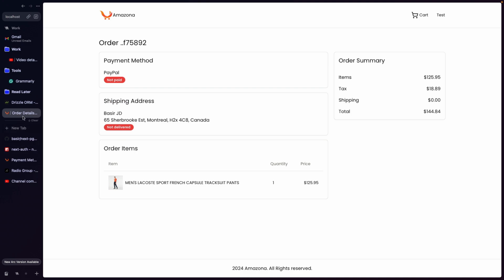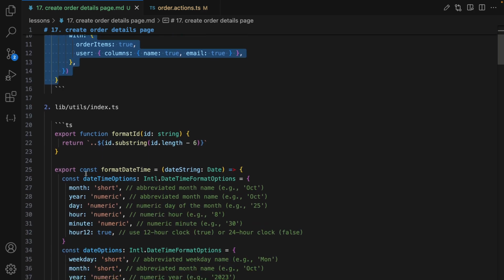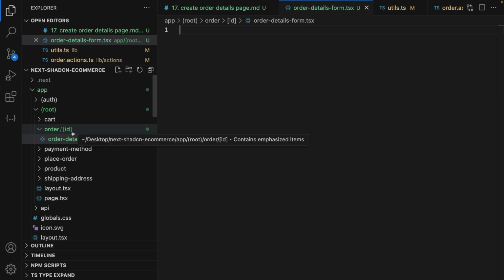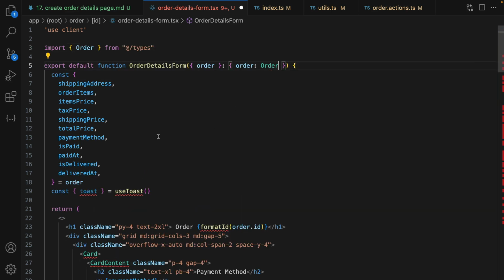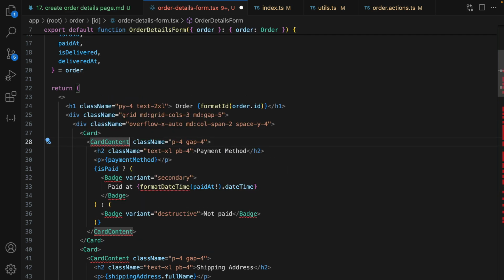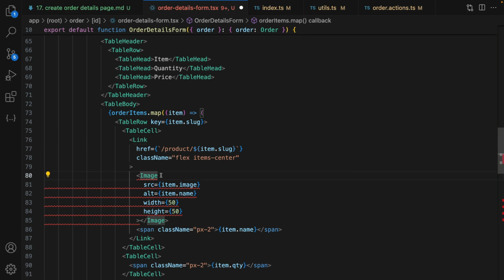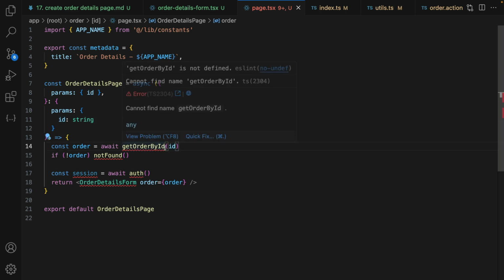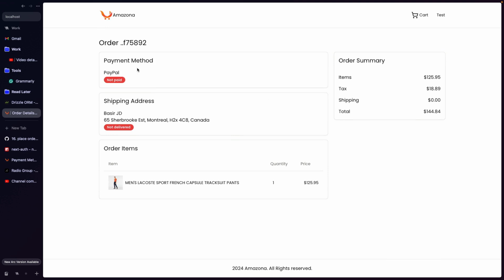17 create order details page